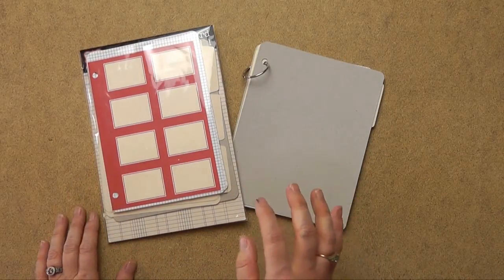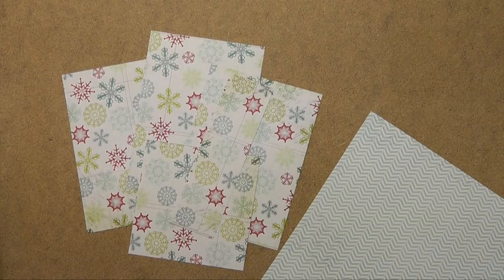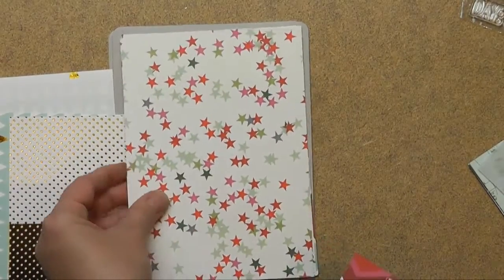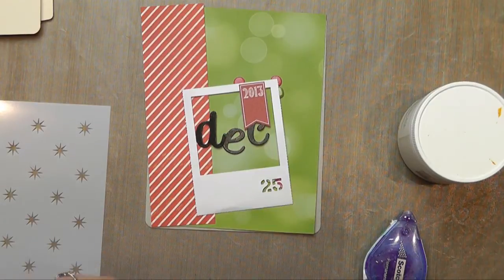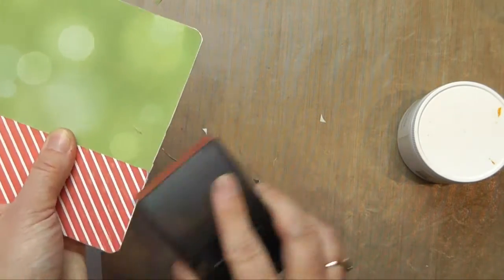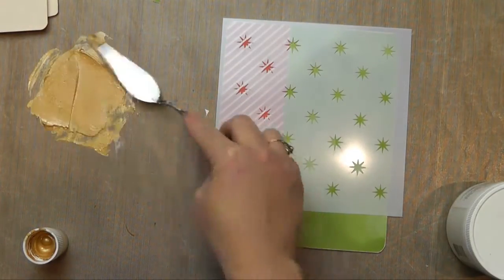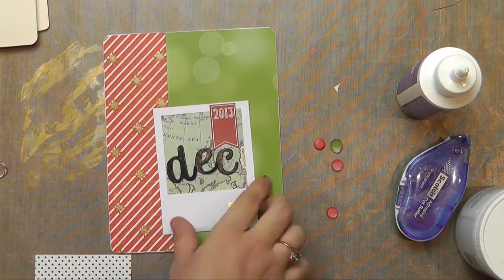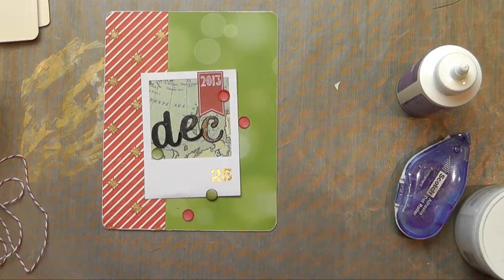Document December 2013 Mini Album: Cover and Tips & Tricks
My December Album using Cocoa Daisy's Document December Kit.  This is first video.  The second video details the interior!

Contents:
6x6 Exclusive star stencil designed by Ronda Palazzari
Exclusive stamp set outline numbers
Exclusive stamp set solid numbers
Exclusive Wood Veneer - numbers 1-31
Echo Park North Pole paper
Chic Tags Tree Top paper
My Mind's Eye mistletoe magic trees paper
My Mind's Eye mistletoe magic snowflakes paper
Lawn Fawn kris paper
Lawn Fawn klaus paper
Webster's Pages twinkle twinkle paper
Simple Stories Peace Joy Love paper
Elle's Noel Vellum
Basic Grey vellum tape stickers
Exclusive Evalicious flair 2 per kit
Webster's Pages it's christmas alpha sticker
Webster's Pages Dear Santa glassine bag
My Mind's Eye Mistletoe magic enamel dots
Maya Road tomato red twine cording 1 yrd
Webster's Pages it's Christmas red numbers overlay
Maya Road tree paperclips 2 per kit
American Crafts Good Tidings thickers gray
Jillibean Christmas frames placemats white
Red shipping tags 2 per kit
Glassine bags 2 per kit (large)
Jenni Bowlin 5x7 chipboard album
Jenni Bowlin tags 1/2 pack
Candi red and green candi dots